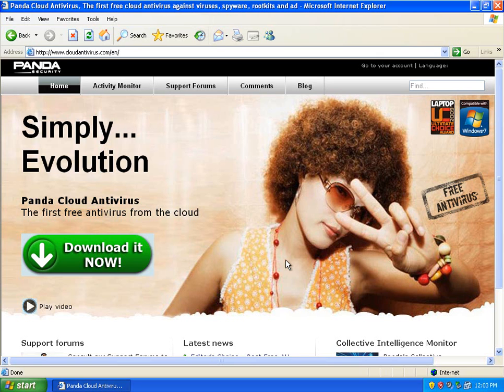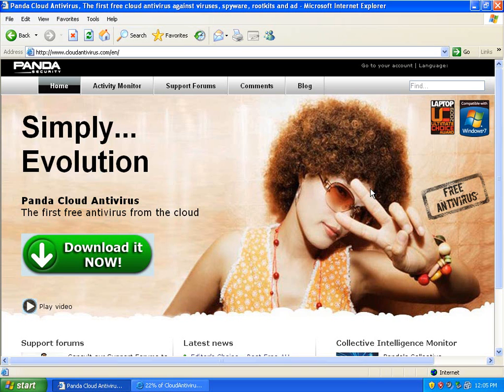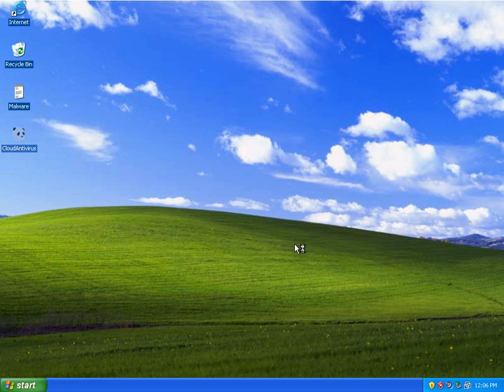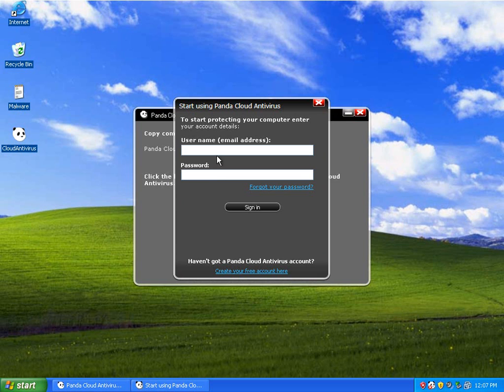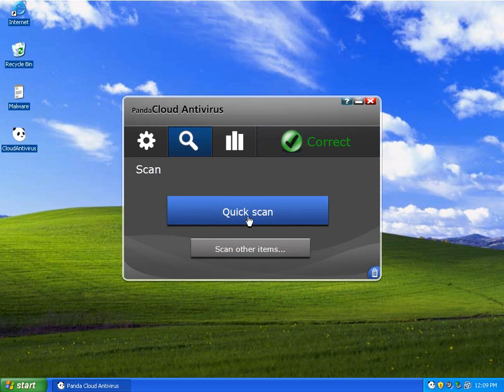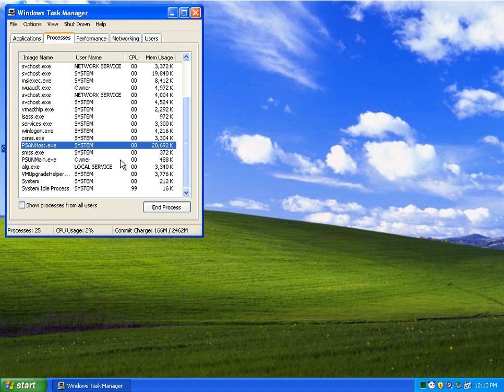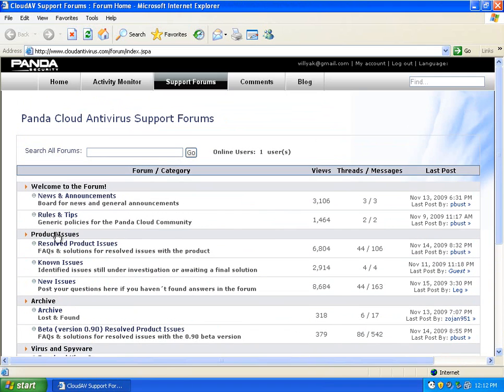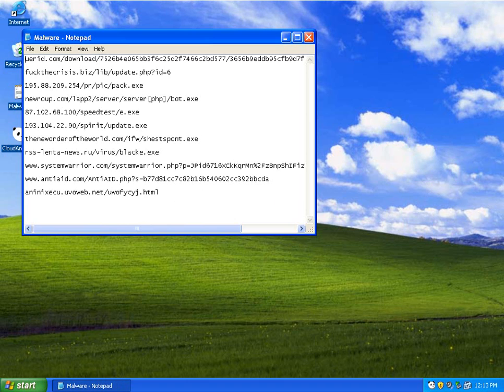Panda Cloud Antivirus Final Release Review: Part 1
I review the Panda Cloud AV interface, memory usage and ease of use.